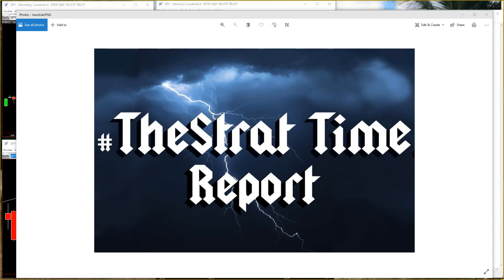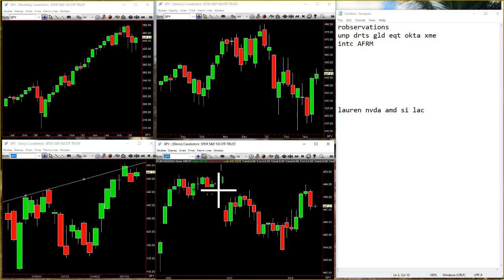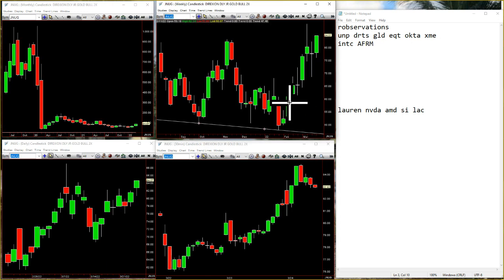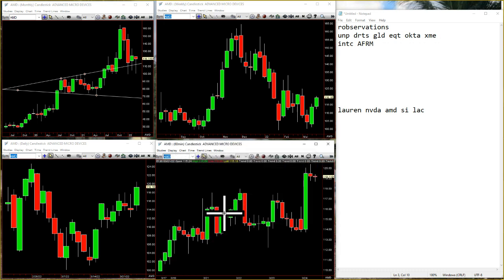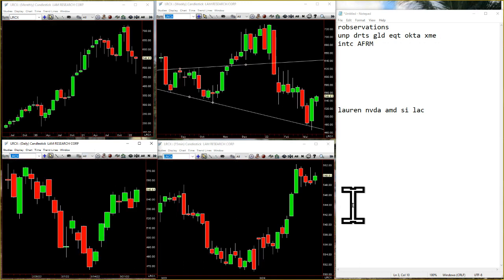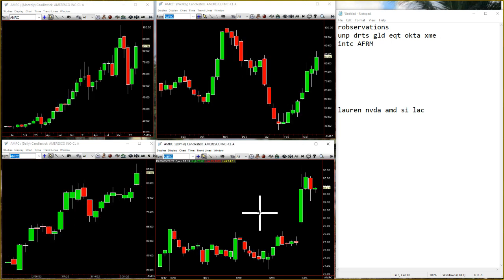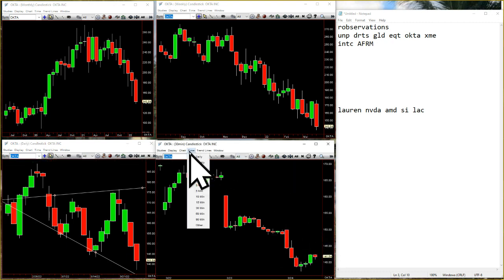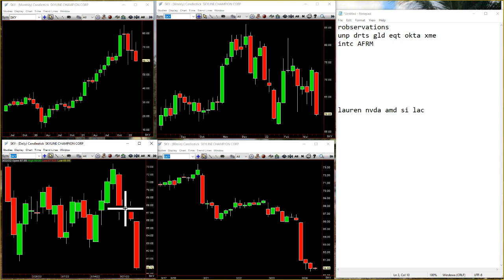The Strat Time Report March 24th 2022